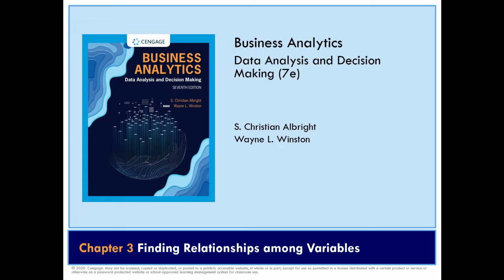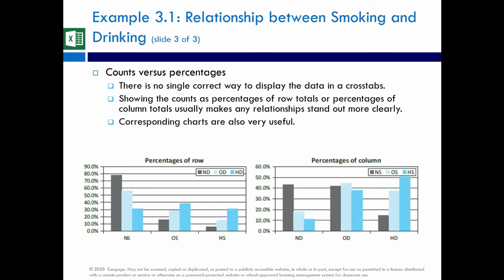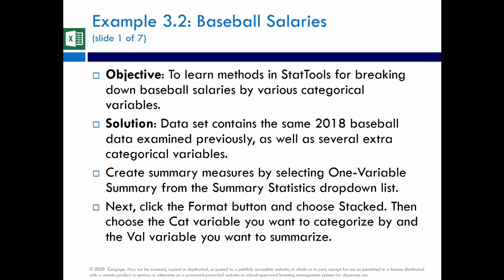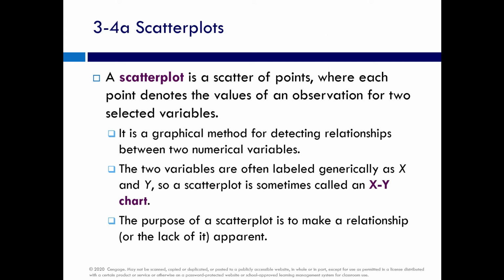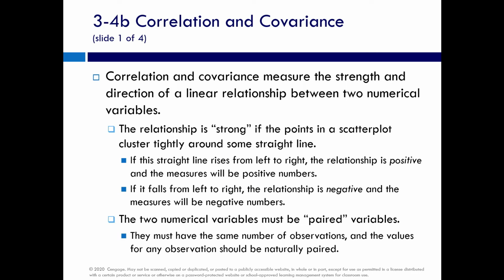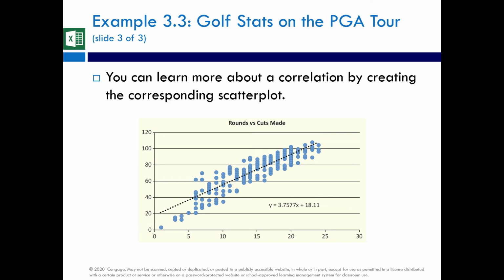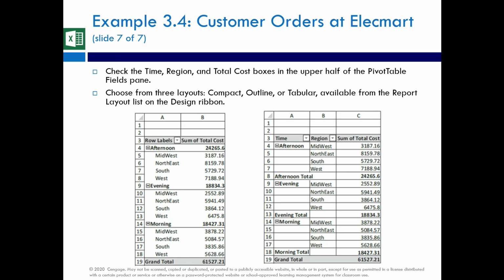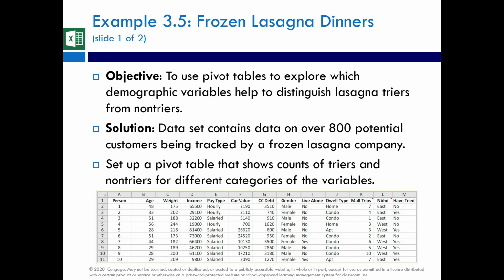BU662 Chapter 3